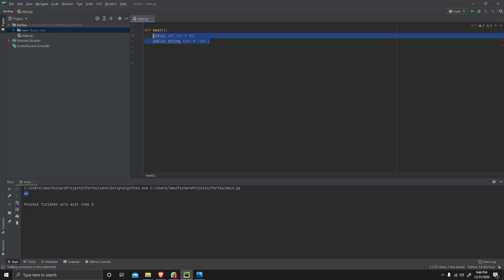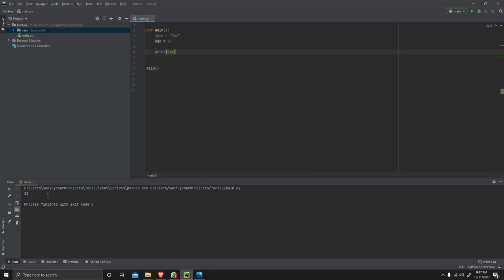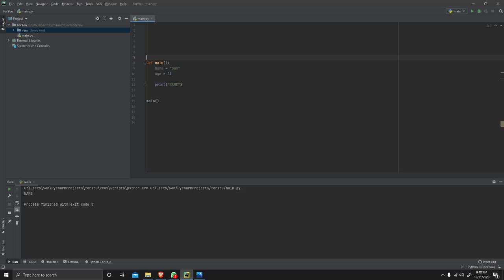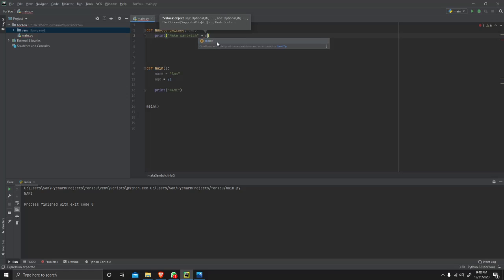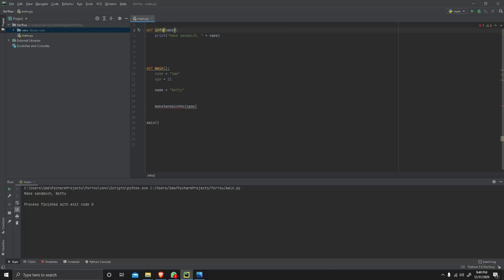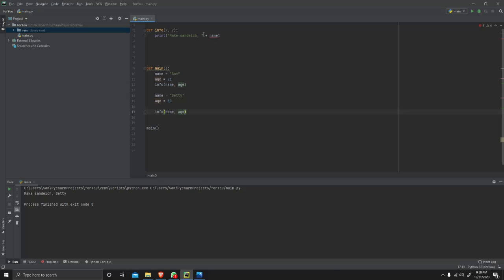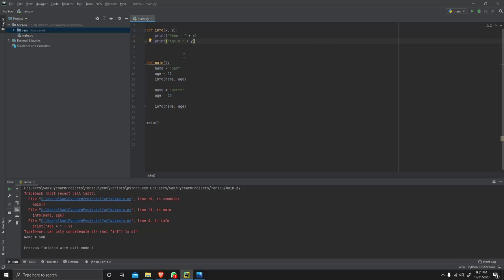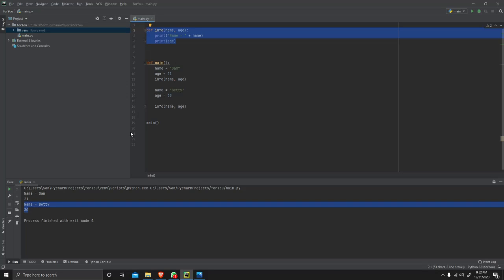python for my friend, [redacted]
for a special someone